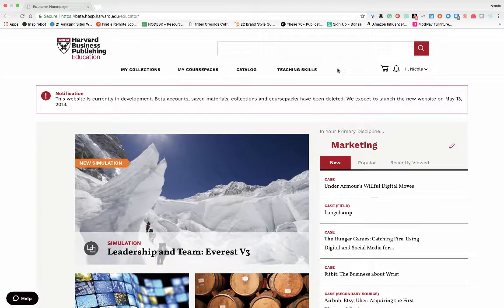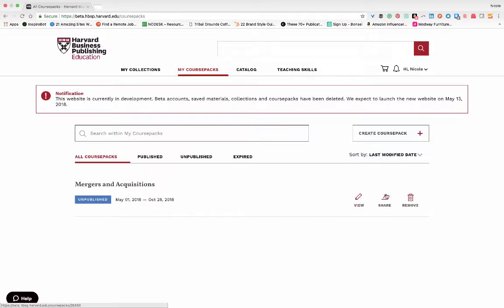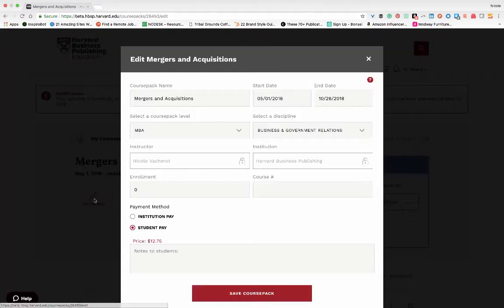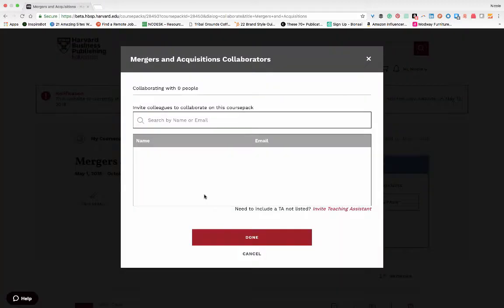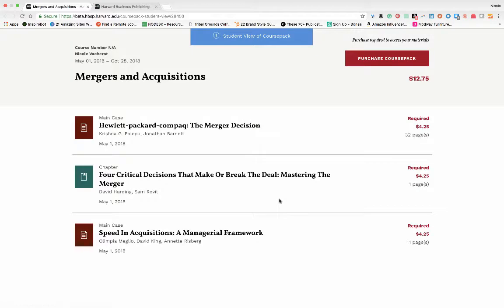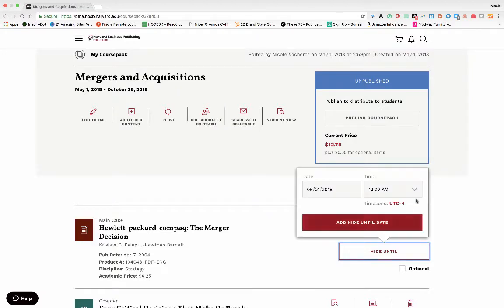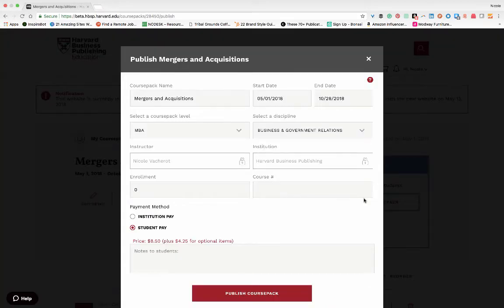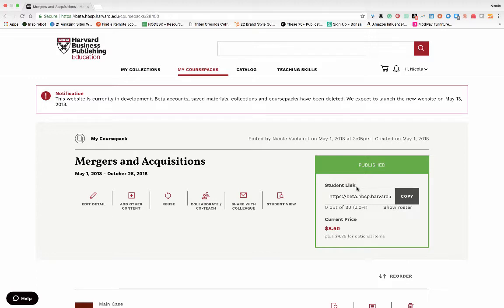How to publish a coursepack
Step-by-step instructions to publishing and distributing your coursepack on Havard Business Publishing Education website.